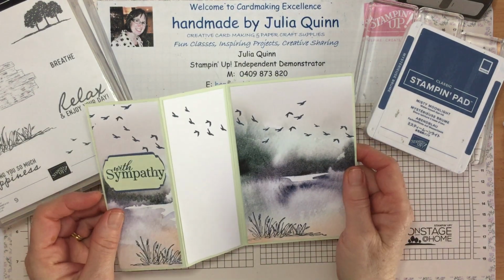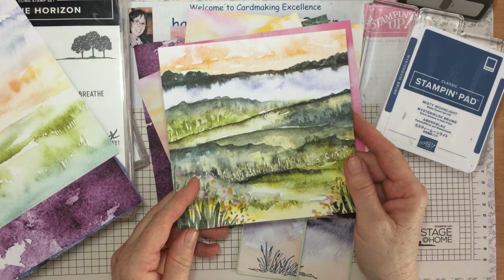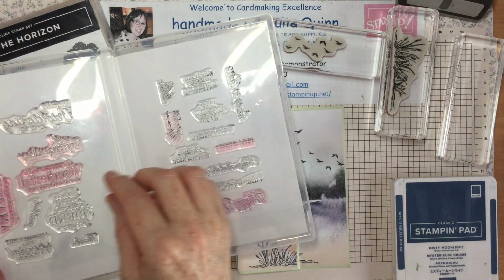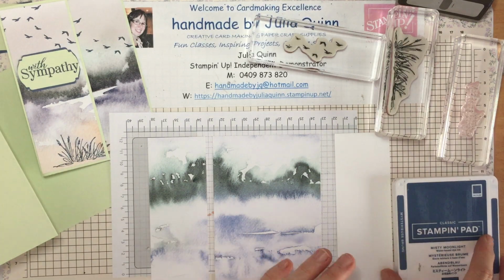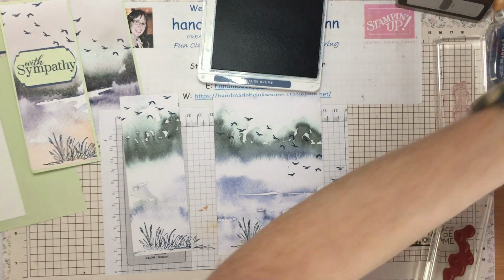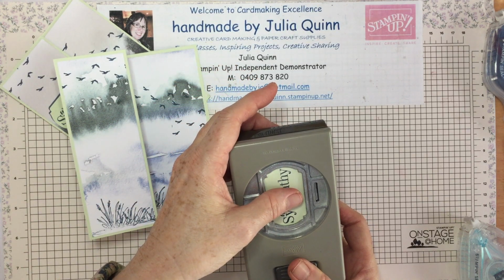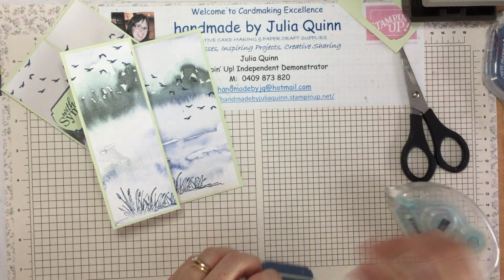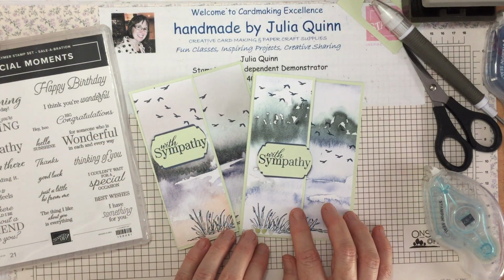Z fold new horizons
Gorgeous paper is perfect for sympathy cards.